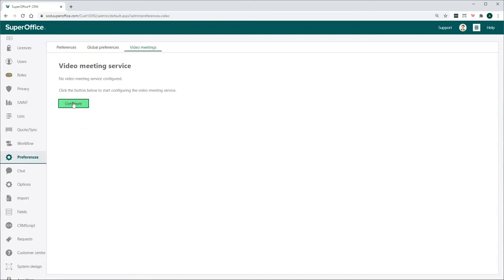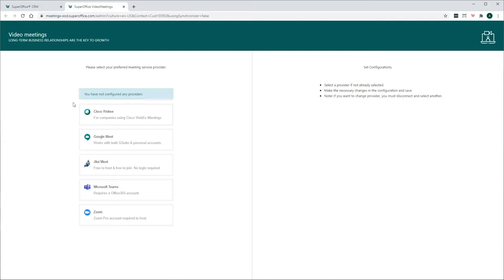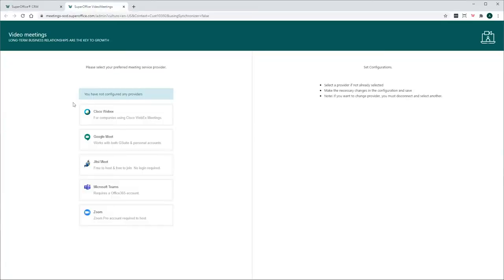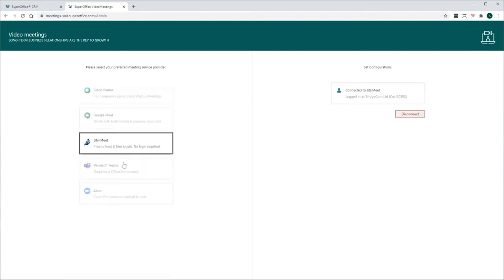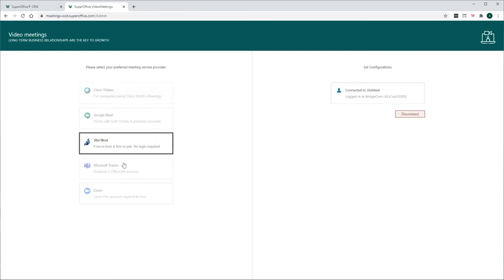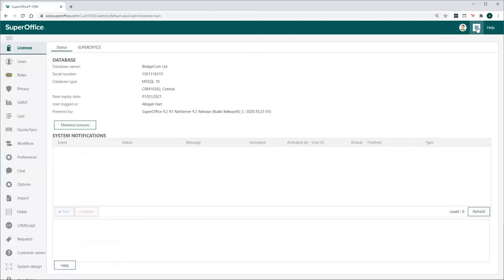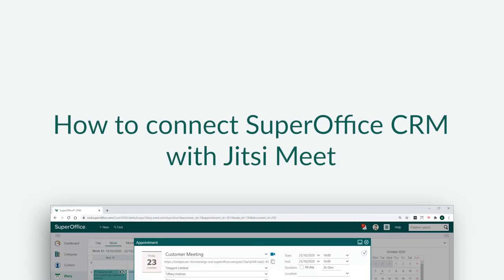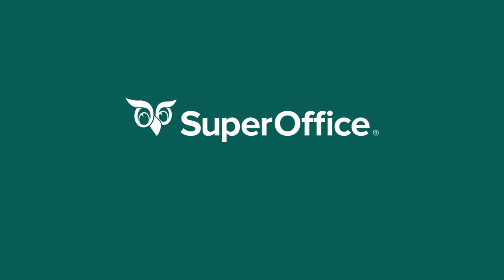How to connect SuperOffice CRM with Jitsi Meet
In this video, we will show you how you can set up the video meetings feature in SuperOffice with Jitsi Meet as your video conferencing provider.